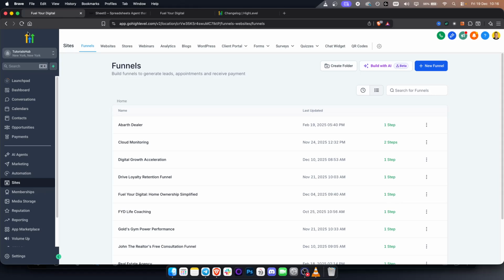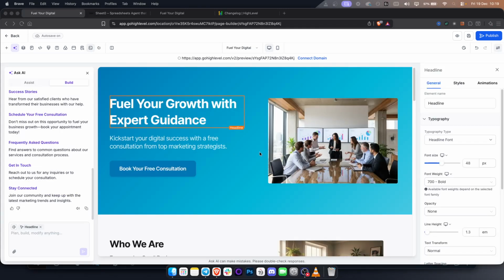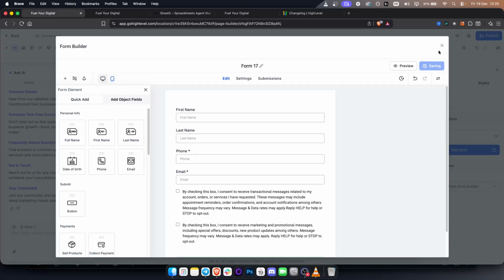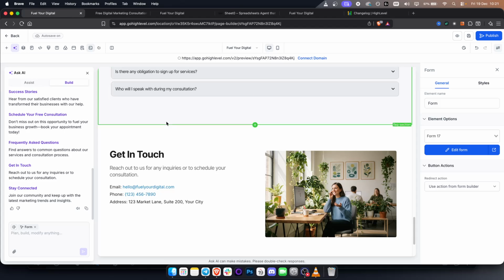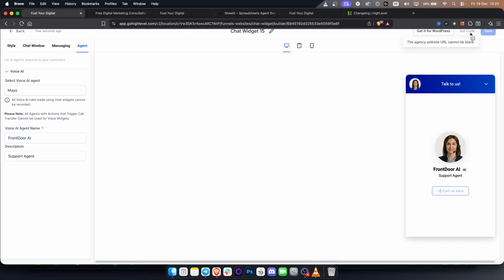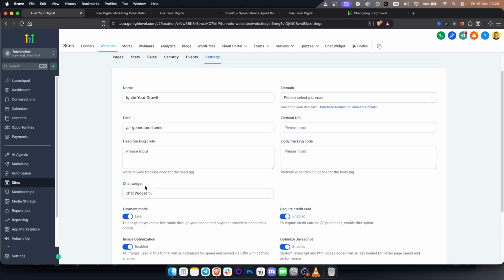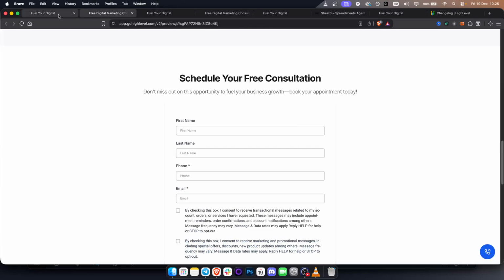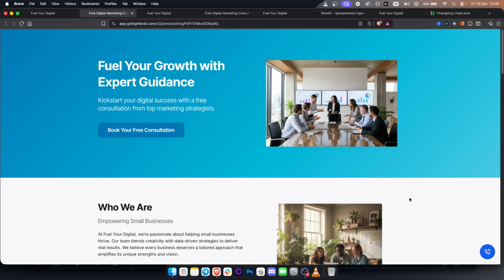How to Build Smart AI Websites That Talk With GoHighLevel (Tutorial)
In this step-by-step tutorial, I show you how to build smart AI websites that actively communicate with visitors using GoHighLevel. You’ll learn how to connect AI chat, forms, voice assistants, and workflows so your website can qualify leads, answer questions, and book appointments automatically. This setup turns a basic website into an interactive sales assistant that works 24/7. If you want websites that don’t just look good but actually convert, this tutorial gives you the full blueprint.